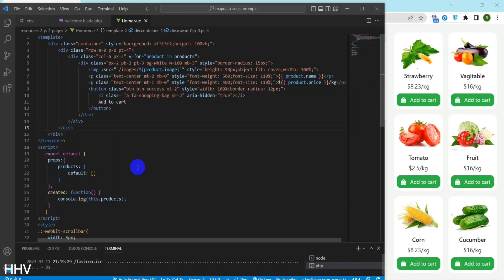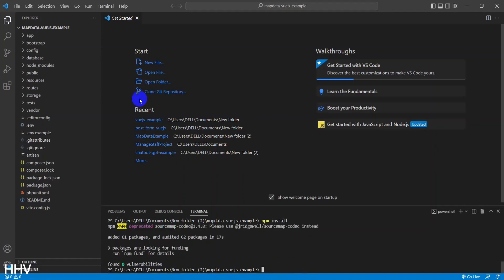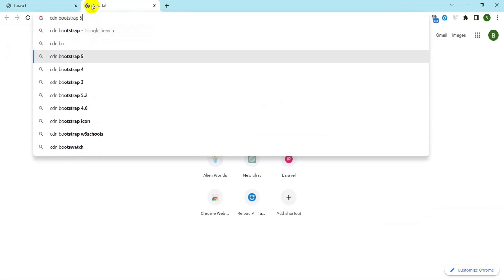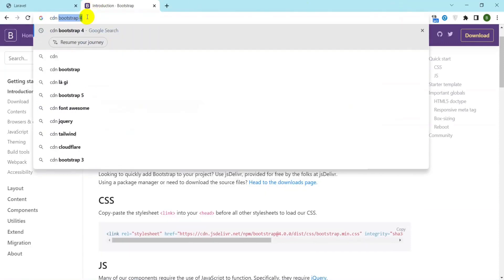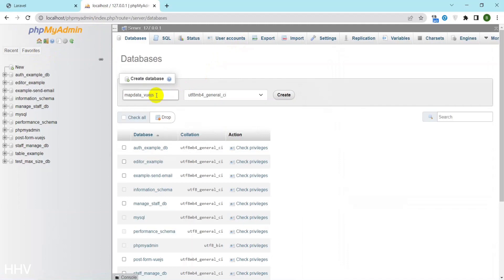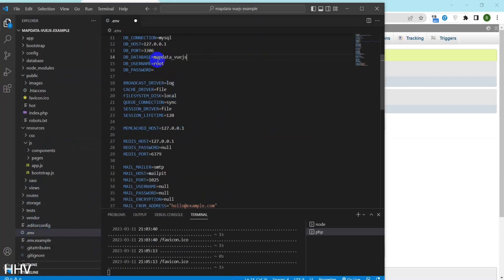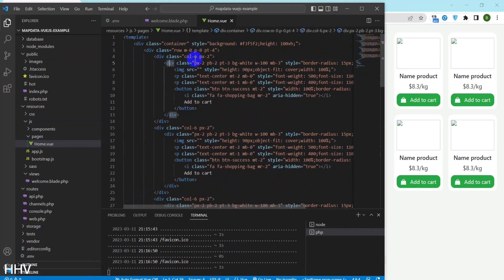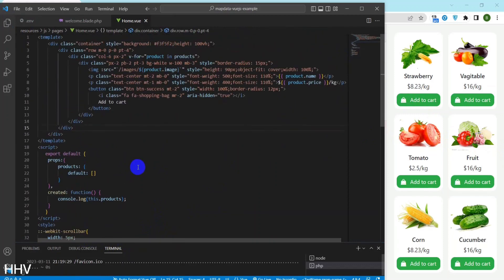How to display list data from database vuejs and laravel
In this video, we will discuss how to display list data from a database using Vue.js and Laravel. Vue.js is a popular front-end framework that is easy to use and allows you to create dynamic and responsive user interfaces. Laravel, on the other hand, is a powerful back-end PHP framework that provides efficient routing, templating, and ORM capabilities. Together, they make a great combination for building scalable web applications. In this tutorial, we will walk you through the step-by-step process of fetching data from a database using Laravel, passing it to Vue.js, and rendering it on the front-end.

Vue.js
Laravel
Database
List data
Display
Front-end
Back-end
PHP framework
Web applications
Scalable
Fetching data
Passing data
Rendering
Step-by-step
Tutorial
User interfaces
Dynamic
Responsive
ORM capabilities
Routing
Templating
Front-end framework
Powerful
Efficient
Web development
Full-stack
MVC
API
CRUD
AJAX
JSON
Axios
Components
Props
State management
JavaScript
HTML
CSS
Blade
Eloquent
Query builder
Migration
Seeders
Relationships
One-to-many
Many-to-many
Pagination
Sorting
Filtering
Search functionality.